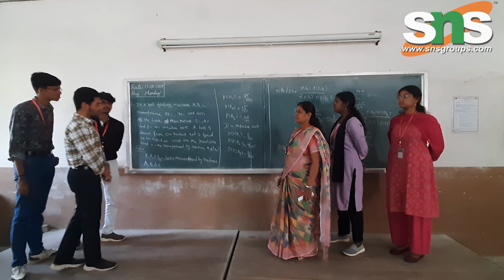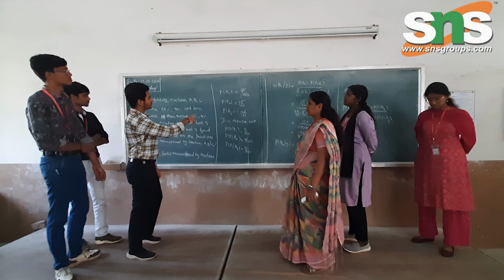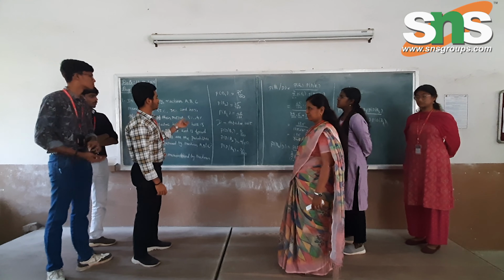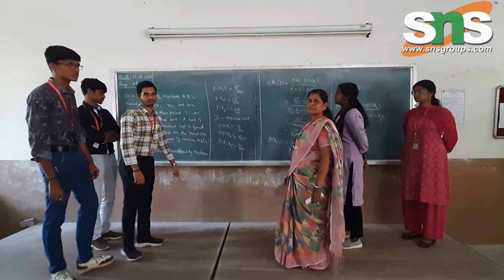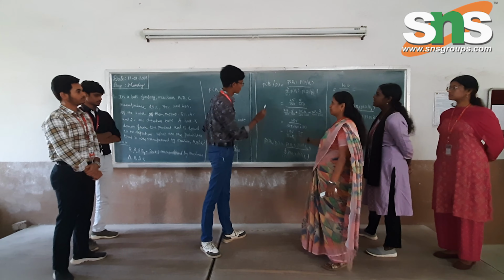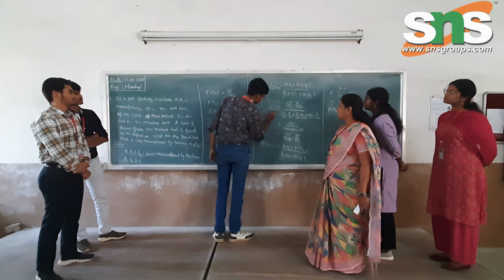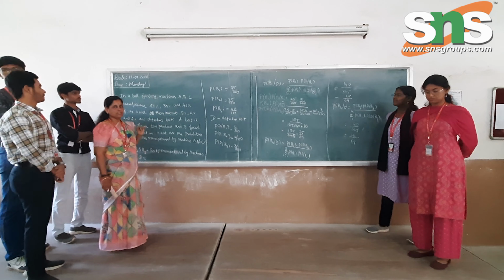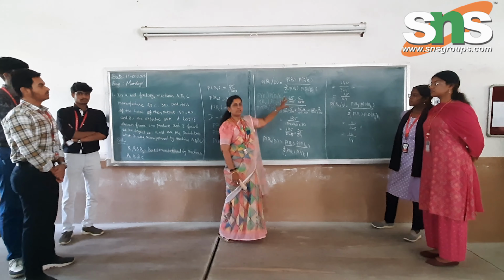DT Case Study on Bayes theorem | Foundations of Probability & Statistics | SNS Institutions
In this session, we discussed a case study focused on solving real-world problems using Bayes’ Theorem. The discussion emphasized identifying prior probabilities, conditional probabilities, and applying Bayes’ formula step by step. Through worked examples, students gained clarity on decision-making under uncertainty and probabilistic reasoning.